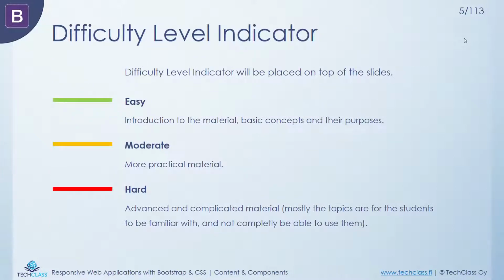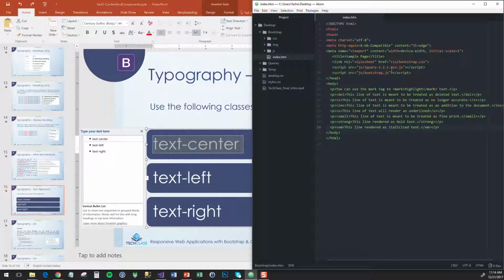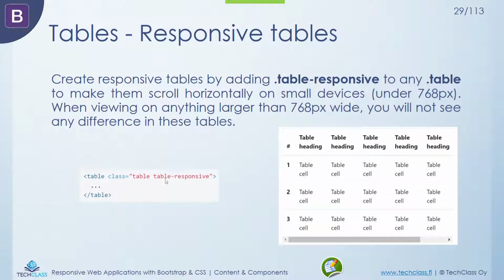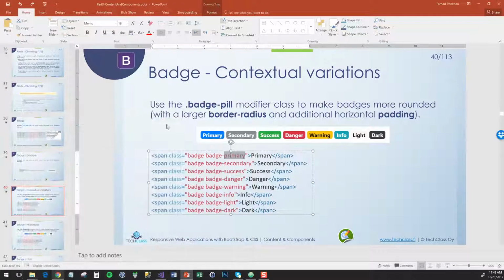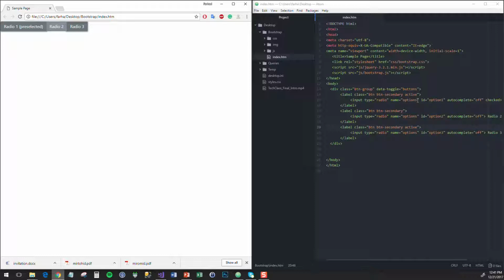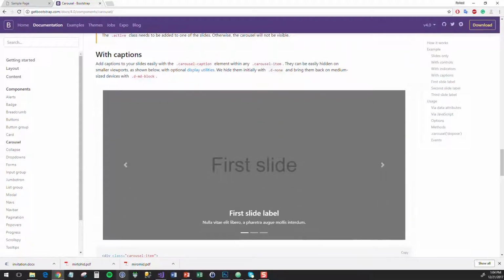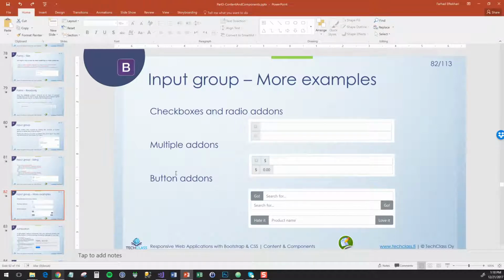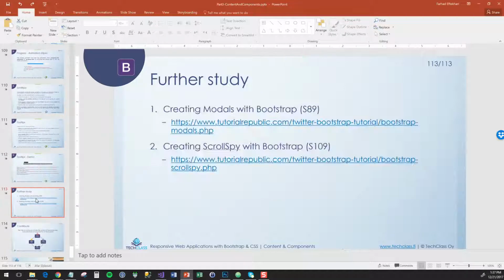Responsive Web Applications with Bootstrap & CSS - Part3: Content & Components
Part3: Content & Components - "Responsive Web Applications with Bootstrap & CSS"